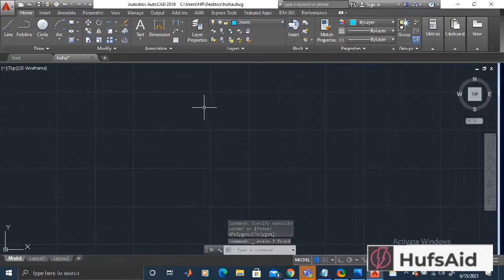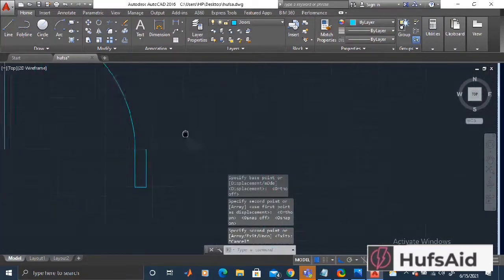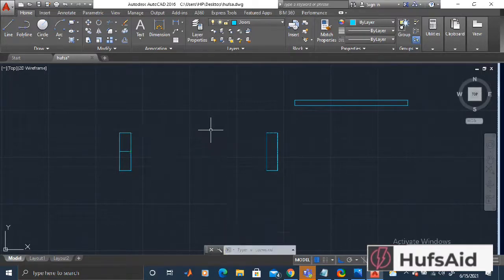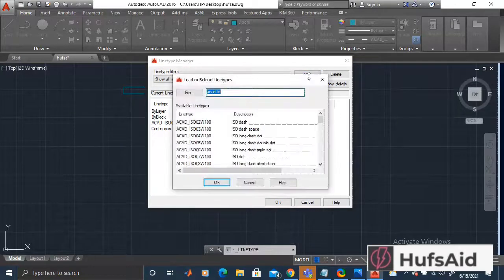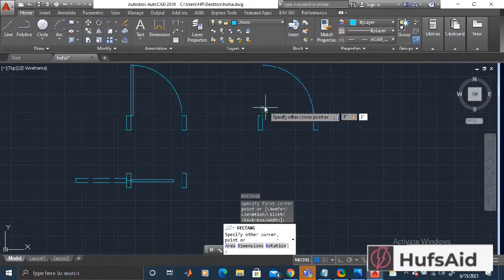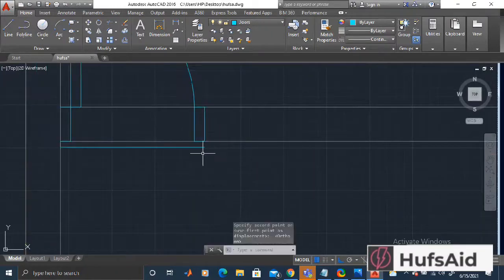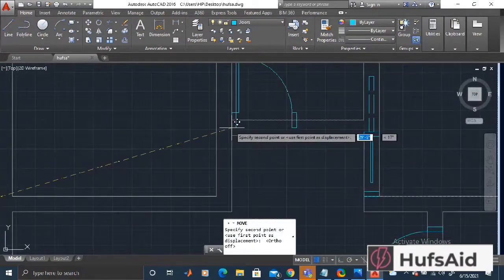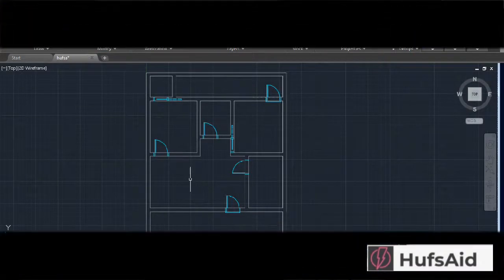Floor plan of a 120 sq.yard house using AutoCad [Part 2]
If you are interested in electrical designing this series is for you, This video series will give you all the relevant information about electrical designing and drafting.